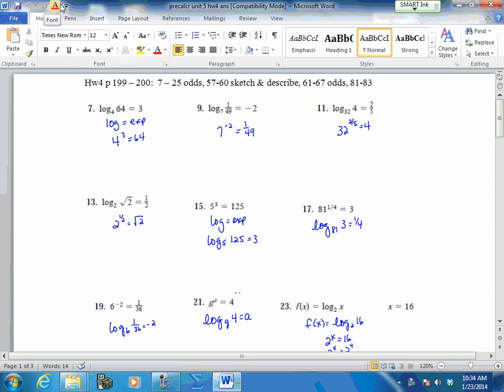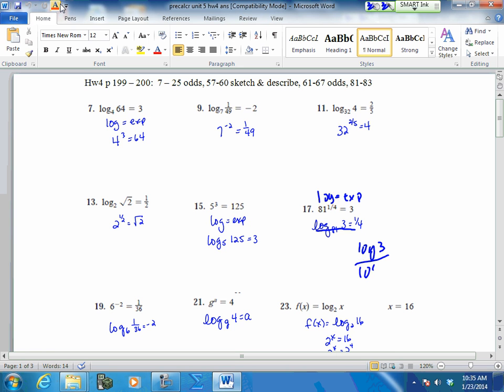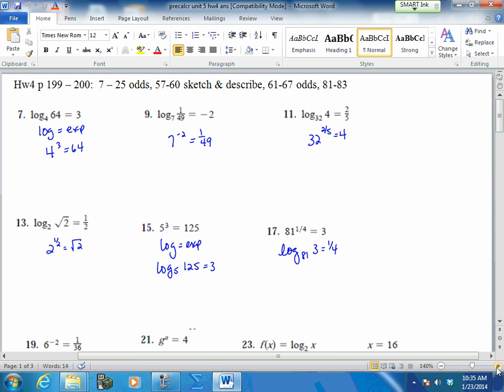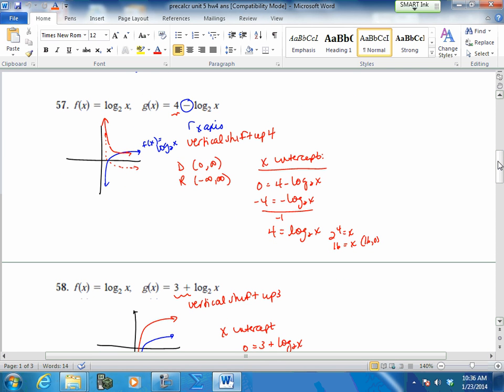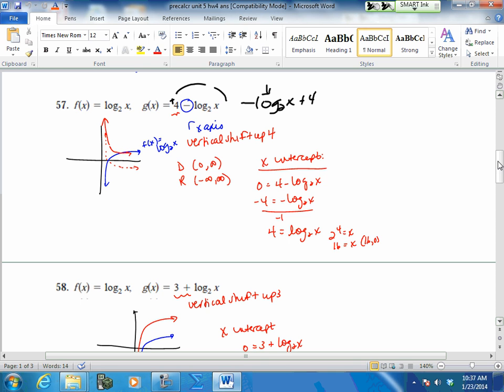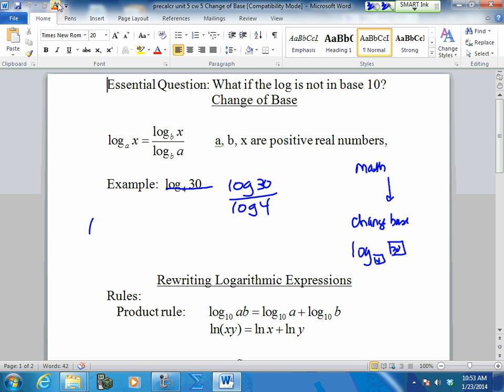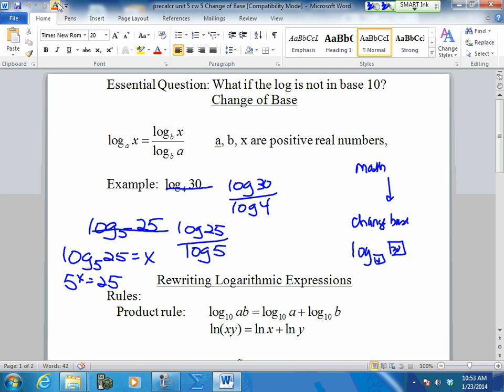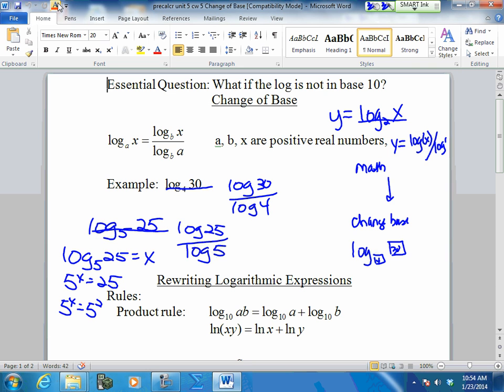January23 precalc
jan 23 precalc